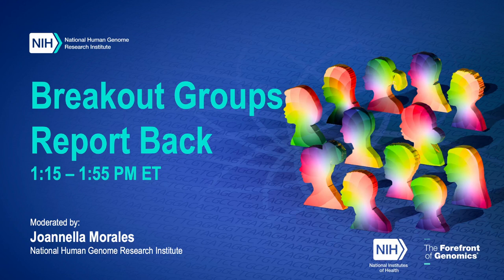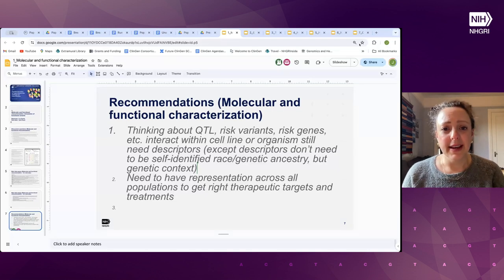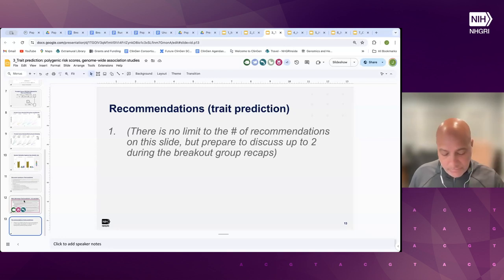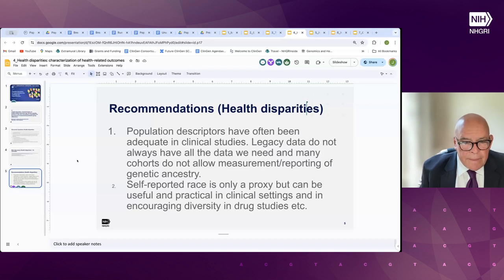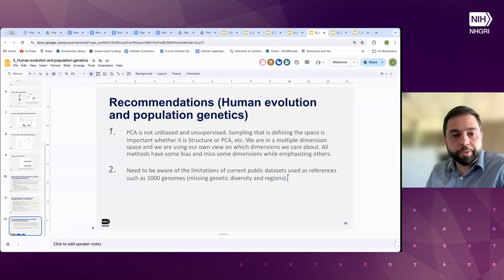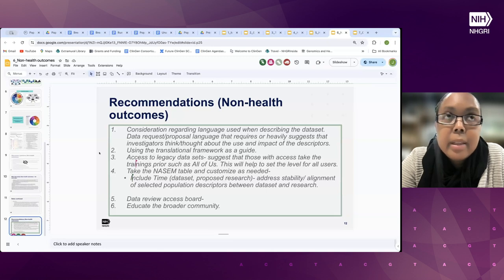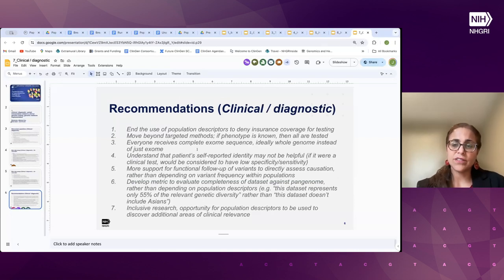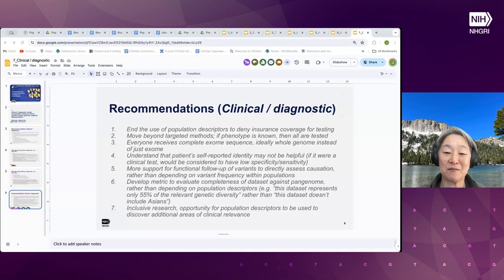Population Descriptors for Legacy Genomic Data: Challenges and Future Directions - Day 2, Part 3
May 28-29, 2024 - Several National Institutes of Health (NIH) Institutes, Offices, and Centers partnered to host a two-day virtual workshop to further explore the recommendations from the National Academies of Sciences, Engineering and Medicine (NASEM) 2023 report, Using Population Descriptors in Genetics and Genomics Research: A New Framework for an Evolving Field, with regards to legacy genomic data.  This workshop brought together leaders of genomic data science resources, researchers who use legacy data, and other partners to make recommendations regarding the application of population descriptors to existing data.

Chapters:
00:00 - Day 2 Breakout Groups Report Back
00:57 - Group 1: Molecular and functional characterization
03:27 - Group 2: Gene discovery
05:23 - Group 3: Trait prediction
07:57 - Group 4: Health disparities
11:03 - Group 5: Human evolution and population genetics
13:23 - Group 6: Non-health outcomes
17:22 - Group 7: Clinical / diagnostic
21:12 - Q&A Session